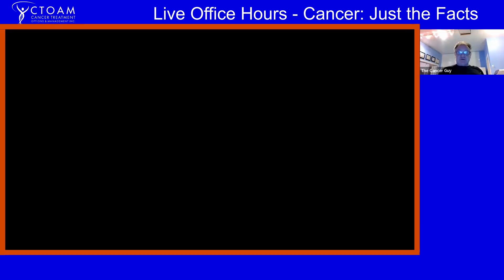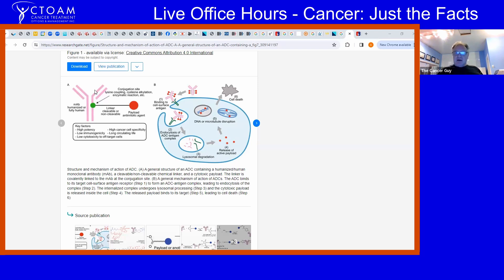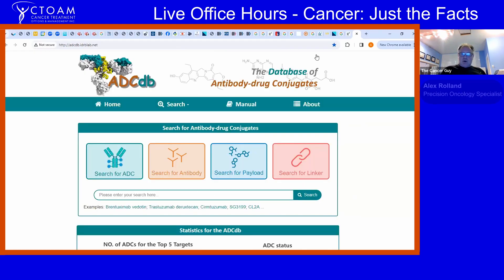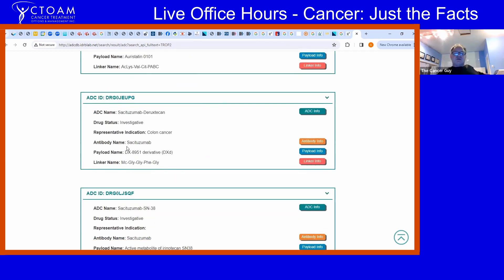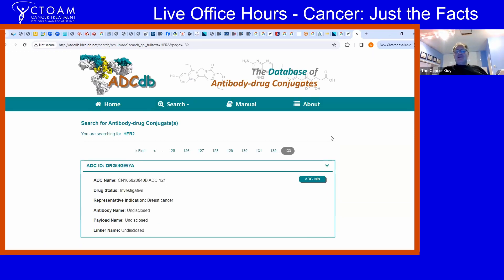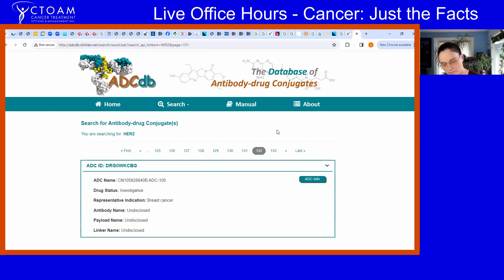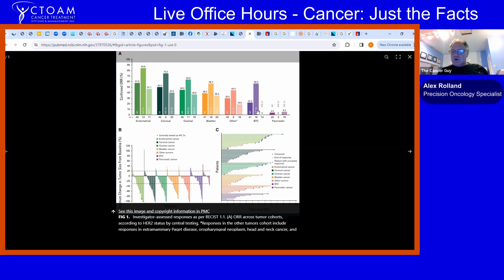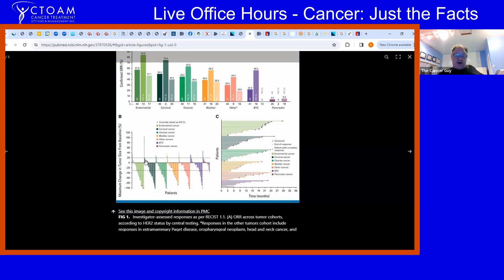All About Antibody Drug Conjugations (ADCs) | LIVE Office Hours Discussion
In this video, you'll see a discussion from our LIVE Office Hours call with cancer specialist Alex Rolland and advocacy expert Michelle Morand. Alex explains why a new type of cancer treatment – called Antibody Drug Conjugates – are a game-changer for many patients and how to find out if they'll work for you.

These live Zoom calls happen each Wednesday as a part of our free Cancer Care Advocacy & Education Support Group, called Cancer Just the Facts.

👉 Join Cancer Just the Facts (free) and get access to a variety of resources on Precision Cancer Medicine as well as access to our weekly Zoom calls

Book a Free Session With Alex And His Precision Oncology Team